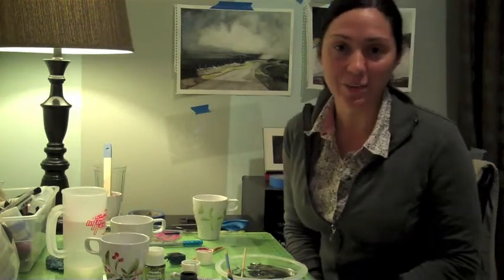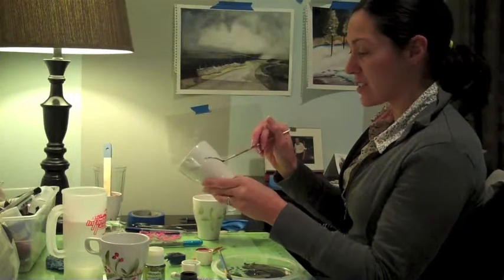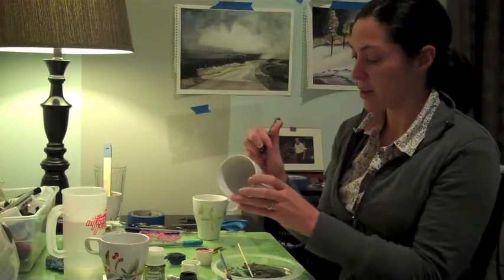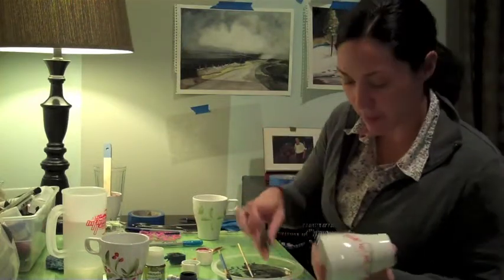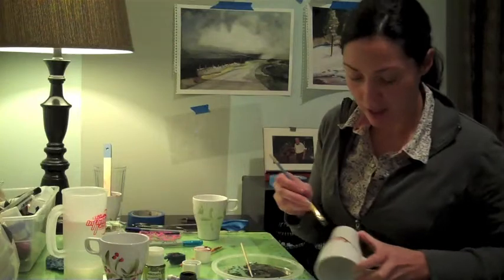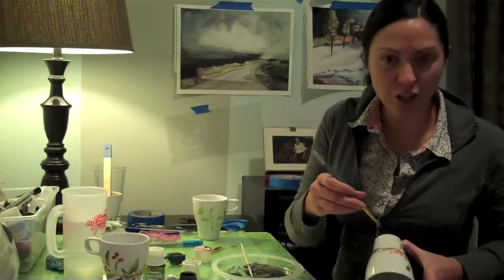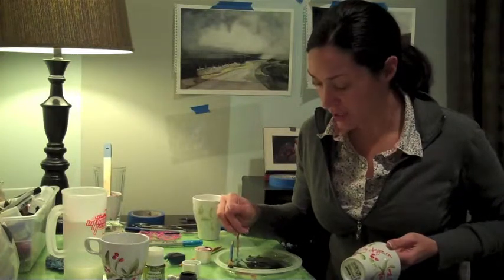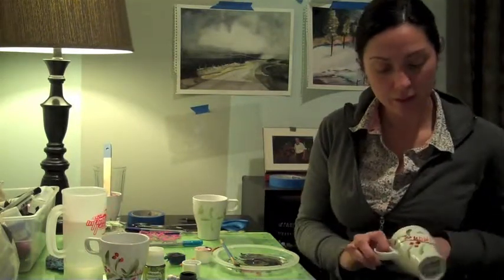How to Paint Holiday Mugs.mov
Learn how to custom paint holiday coffee mugs with artist Kami Tremblay.  After viewing you'll be able to custom paint mugs with a holly berry garland, with room for personalization for the perfect present this holiday season.